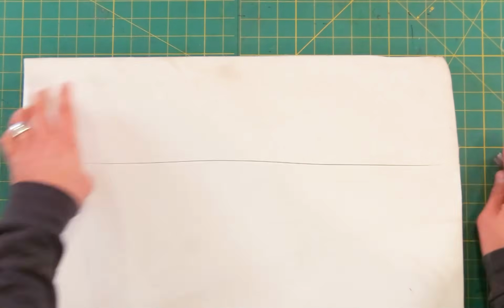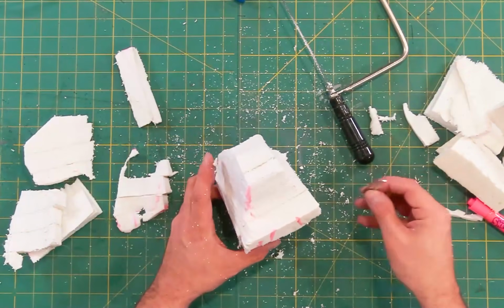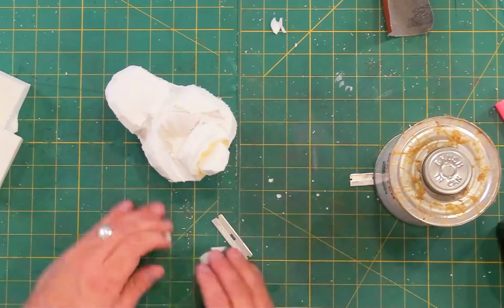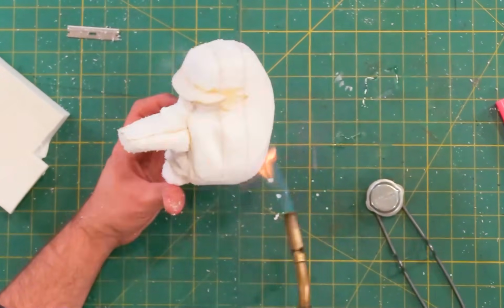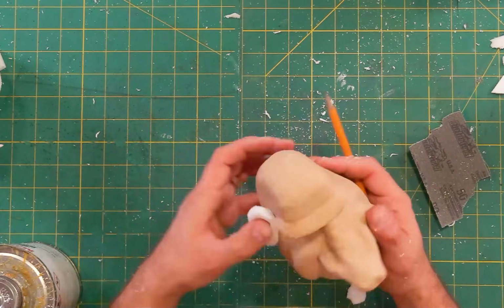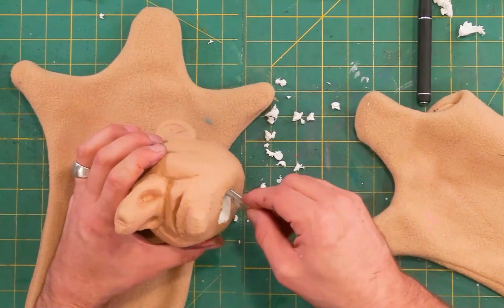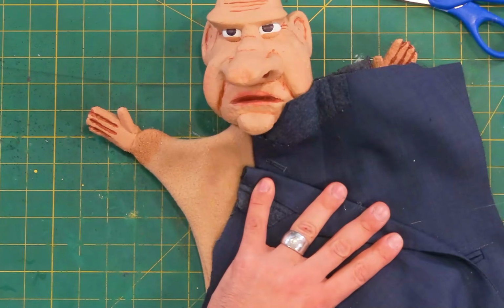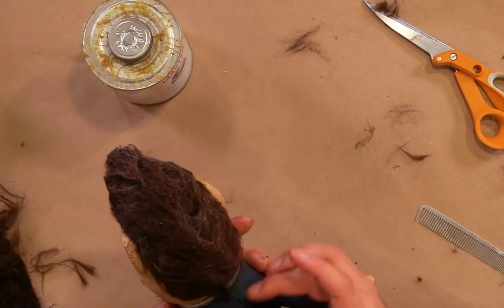How to Make Advanced Glove Puppets!!!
Let’s learn how to make an advanced glove puppet!

Puppet Building Supplies!

T-Shirt “Sorry I’m Late I Was Making Puppets” NEW COLORS! Amazon

Cube & Rectangular
Foam Type: Dry Fast (2.15 lb)
Firmness: Medium
Length: 24 inches
Width: 48 inches
Height: 1 inch

Vlog Camera- Canon 80D:

Wide angle lens- Canon EF-S 10-22mm:

Favorite lens: Canon 50mm 1.2:

Mid Range Lens- Canon 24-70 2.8:

Main Mic- Rode VideoMicPro:

Backup Mic:

The BEST Tripod:

Time-lapse and POV Camera- GOPRO Hero5 Black:

Recommended Camera starter kit: